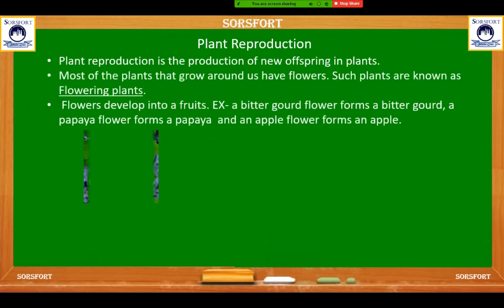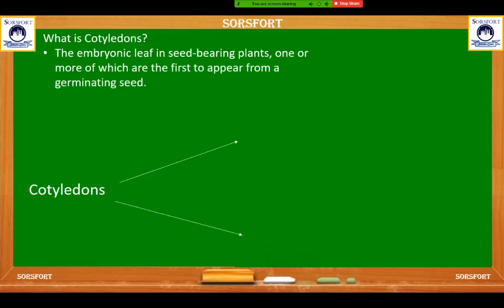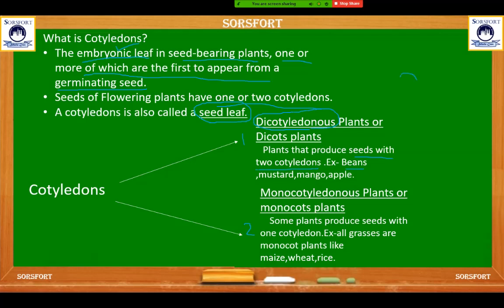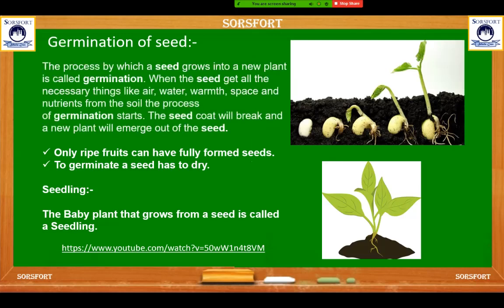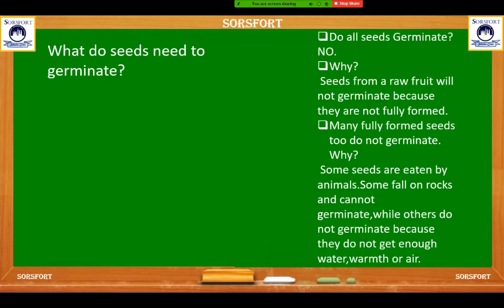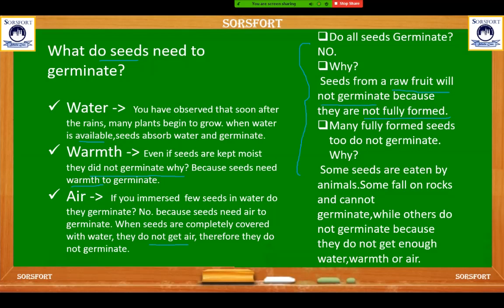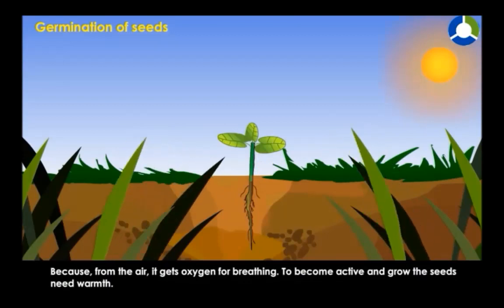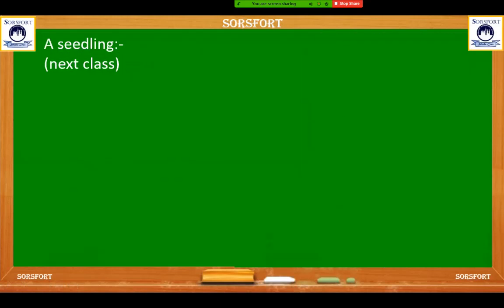grade 5,Science,chapter-1 "Plant reproduction"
cotyledons,germination of seed,what do seeds need to germinate?